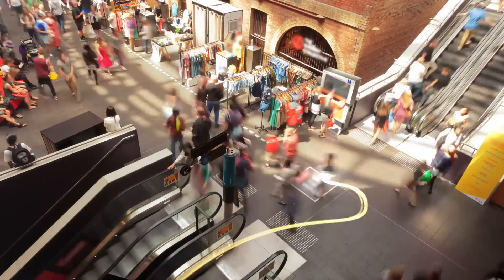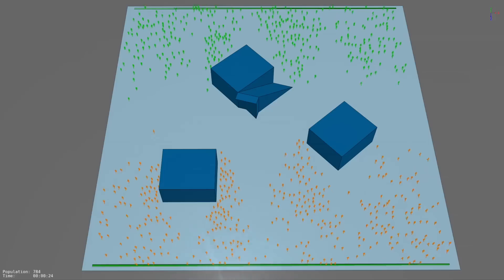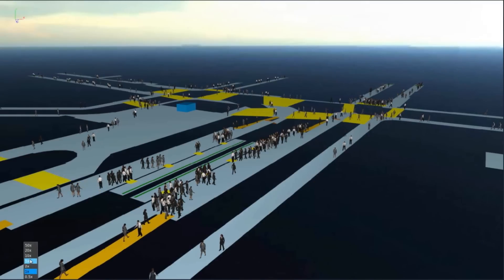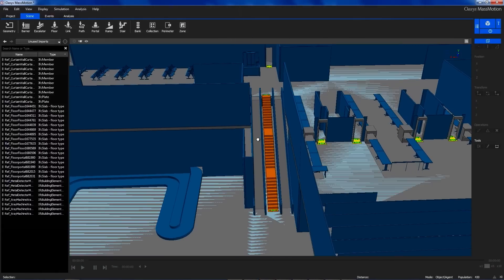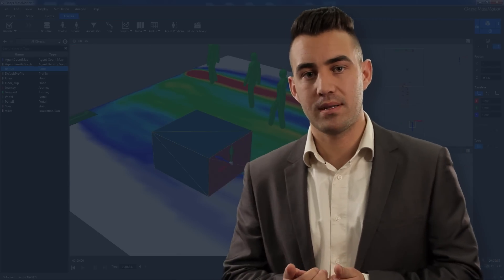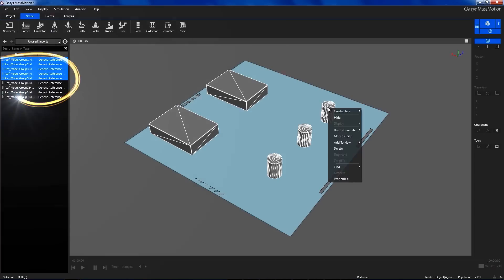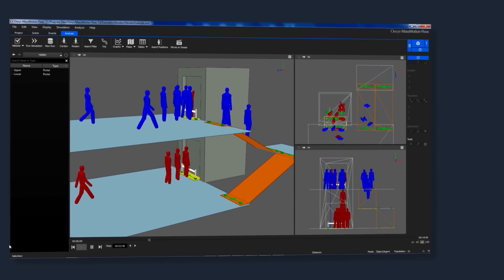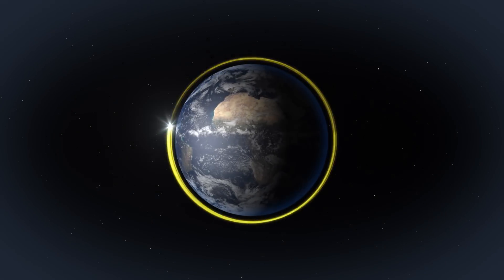Oasys Software - MassMotion, The World's Most Advanced Crowd Simulation Software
How will millions of people move safely through an environment you're designing today and building tomorrow? How would your model cope if one person stopped to read a text message or tie their shoelace in the middle of rush hour? MassMotion, the world's most advanced crowd simulation and analysis software, holds the answers.